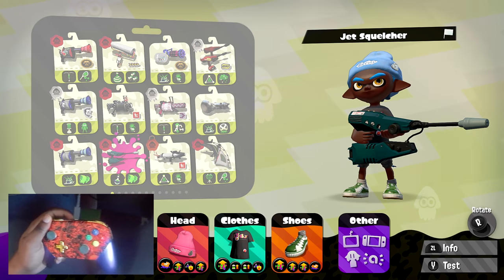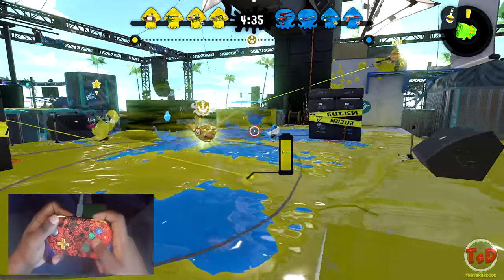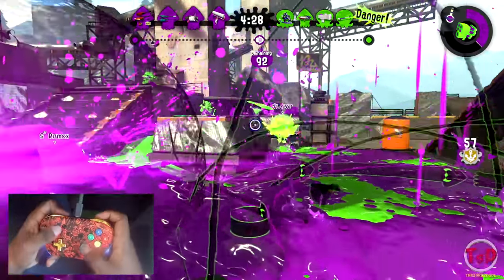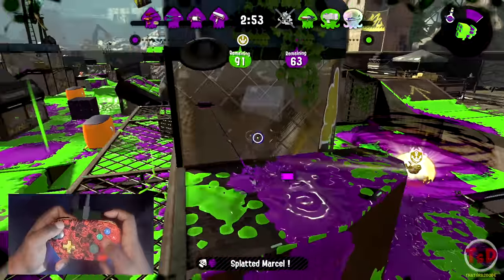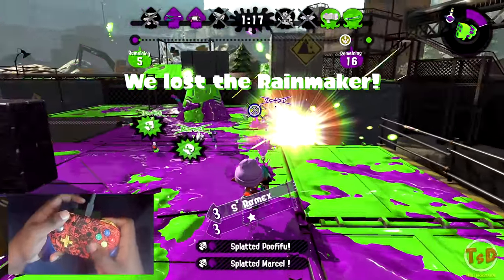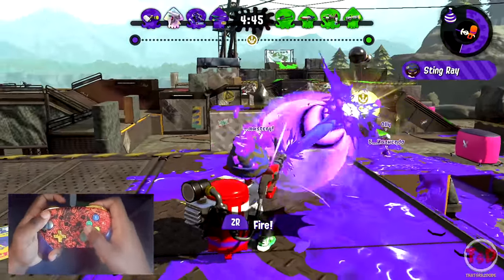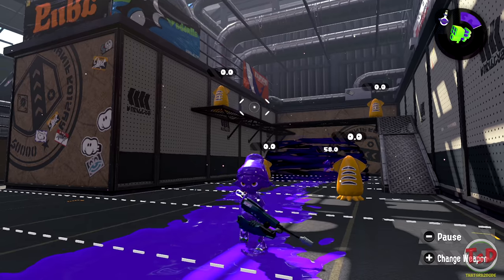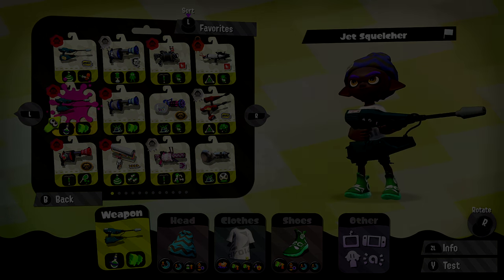How To Get Good Using Jet Squelcher?! (+ Handcam) | Splatoon 2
This is the How to Get Good Series where I display and talk to you how to use a weapon in Splatoon 2. I also have a Handcam to show all the movements I do with Motion Controls to give you an idea of how much you may need to move your controller!
Today's Episode is the Jet Squelcher and Custom Jet Squelcher!

○ Get a Nintendo Switch!

○ Custom Nintendo Switch Pro Controller Parts:

US:
Full Body
Custom Buttons

UK/EU:
Custom Buttons

for me to continue making content for you guys!